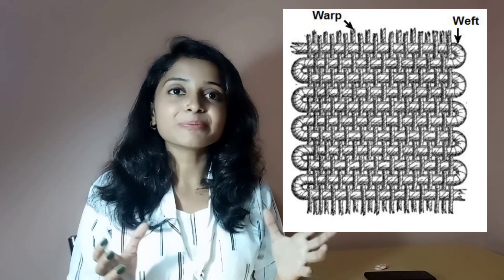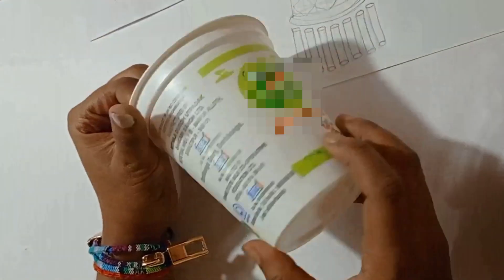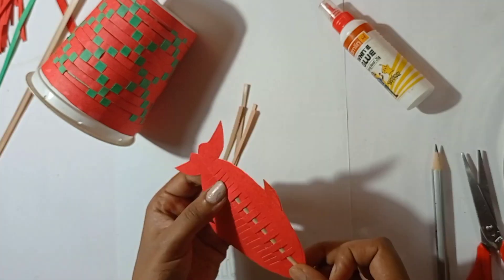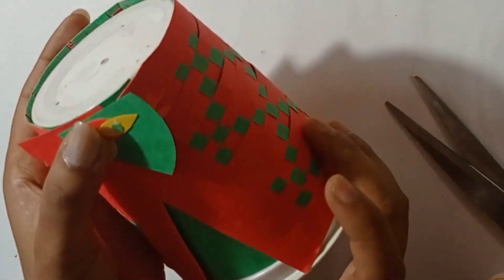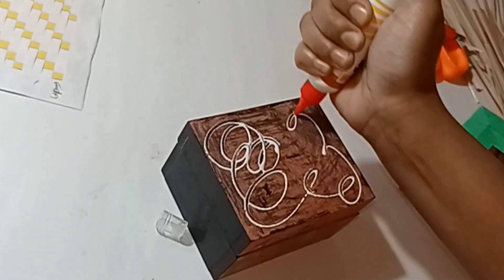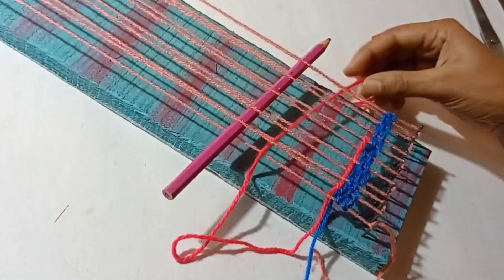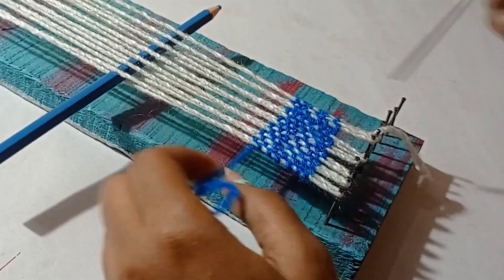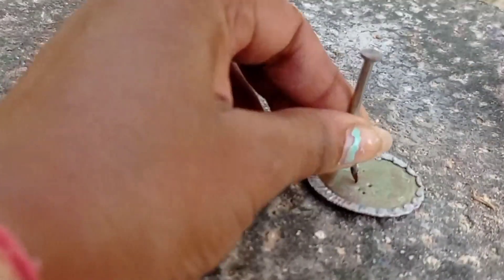Crafts using Weaving technique | Let's explore Weaving method | Used in creating different products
Weaving is used to make fabrics. It is generally used in textile industry and to make basket. In this video, I have tried to explore weaving and experimented with it so that I can use it in creating different products. This video is basically an experimental video. Hope you will like this video.